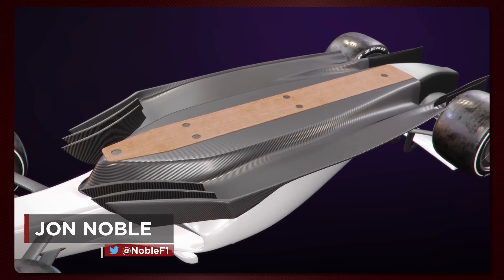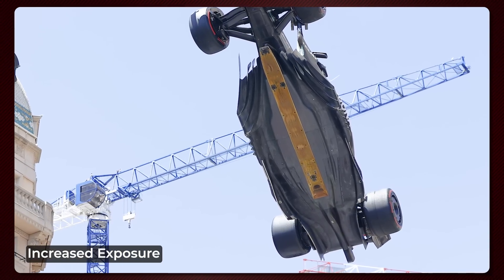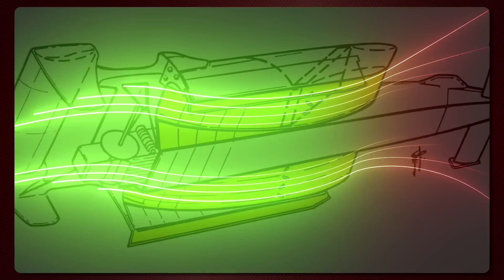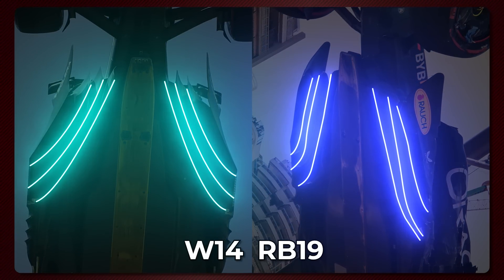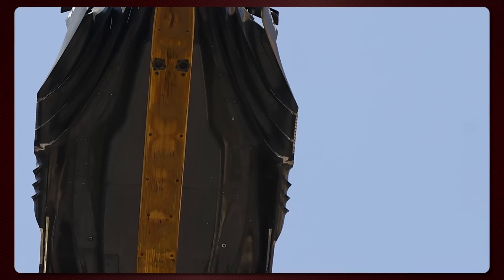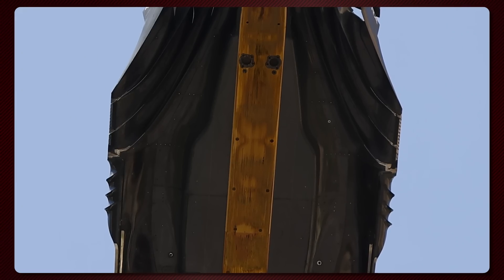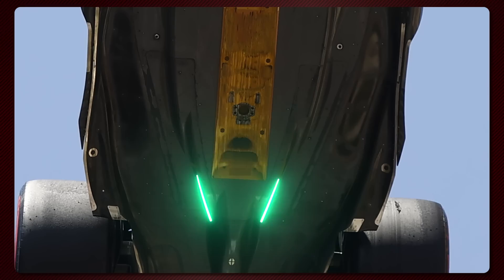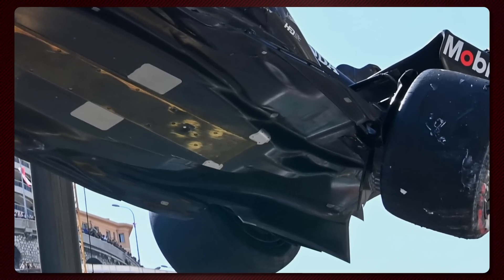F1 Floor Tech: Red Bull & Mercedes's Approaches Explained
Sergio Perez and Lewis Hamilton's Monaco crashes gave us an exciting new look at the underside floor tech of Red Bull's RB19 and Mercedes' W14 F1 cars - and other F1 teams will be busy analysing the designs for their own gains. Jon Noble and Matt Somerfield have sat down to analyse every secret and updated component, and compare the two to see why Red Bull's RB19 is so dominant in Formula 1's 2023 season.

0:00 The Importance of the Photos
1:59 Underfloor Airflow Explained
4:06 W14 / RB19 Comparison
7:43 Varying Concepts?
8:28 Red Bull's Unique Tech
9:30 Ice Skates & Metal Edges
10:57 Plank Comparisons
12:03 Secrets Revealed to the Grid